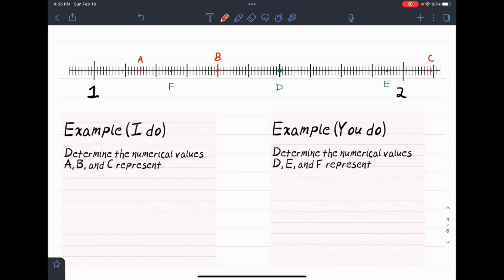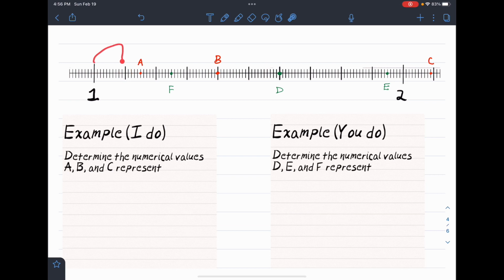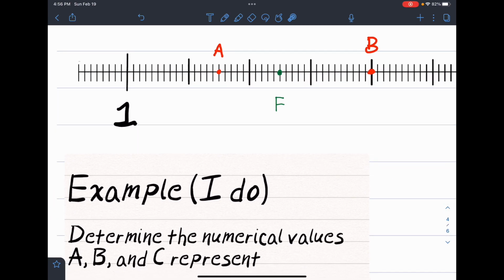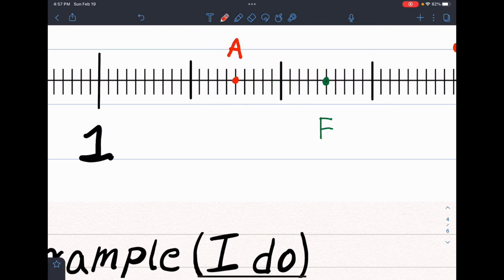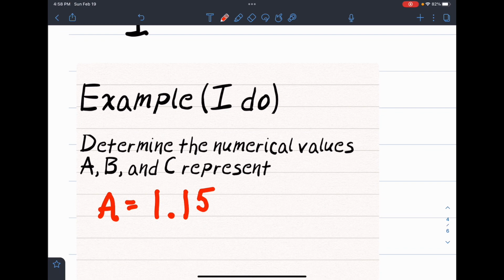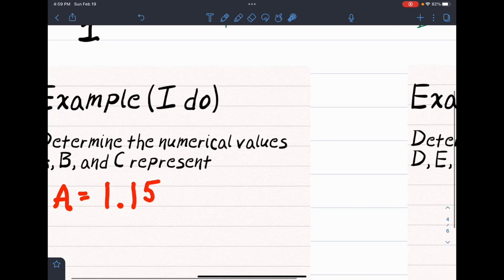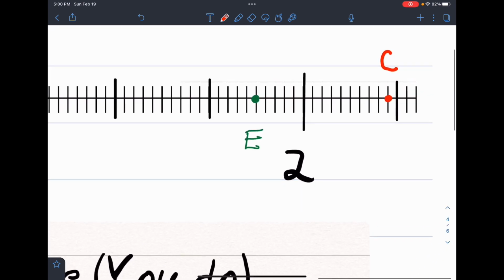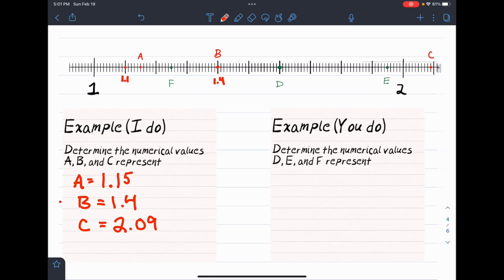Decimal numbers on the number line (part 3)